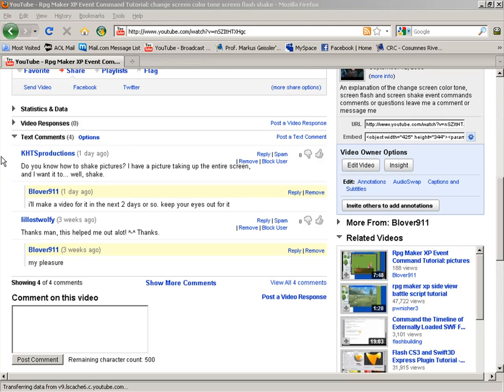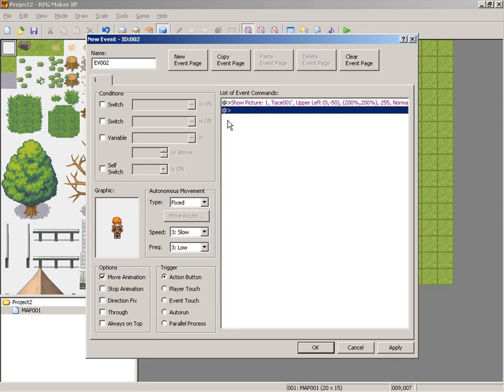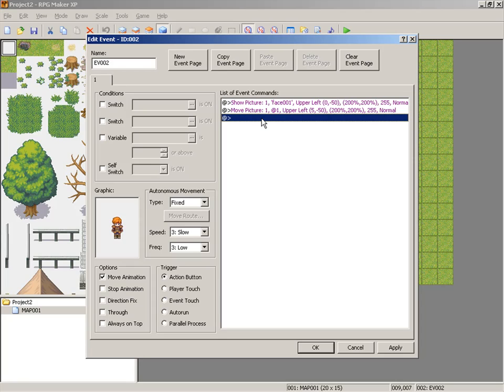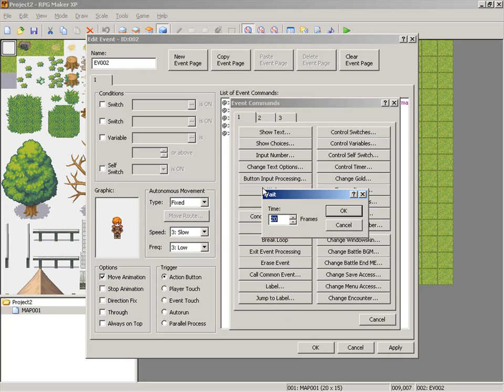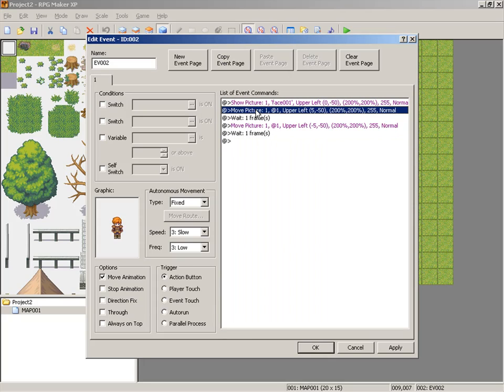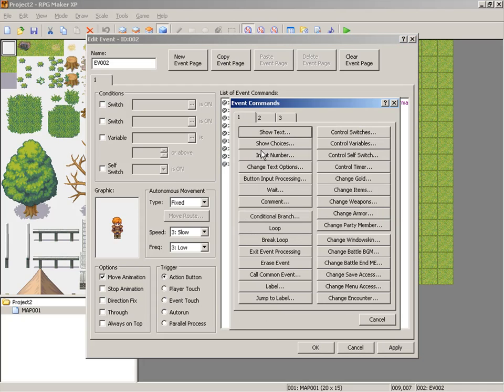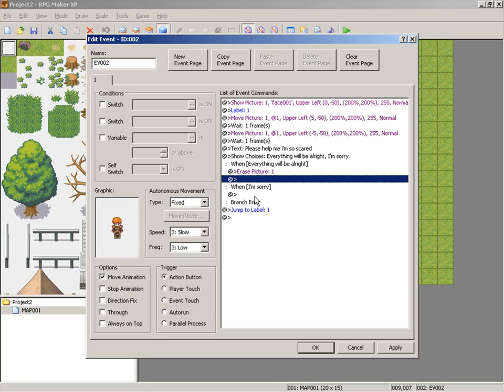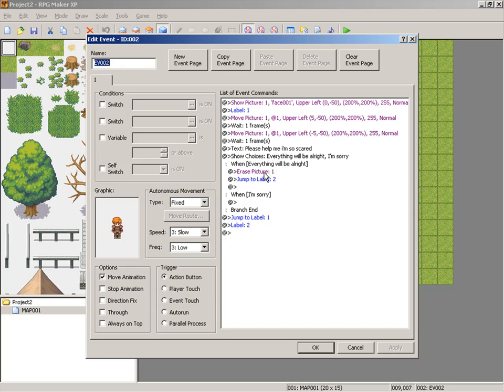RPG Maker XP Response to KHTSProductions Shake Pictures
A Response to KHTSProductions on how to make a picture shake